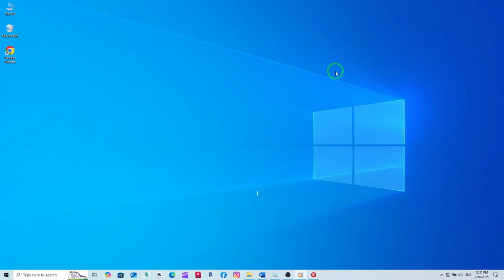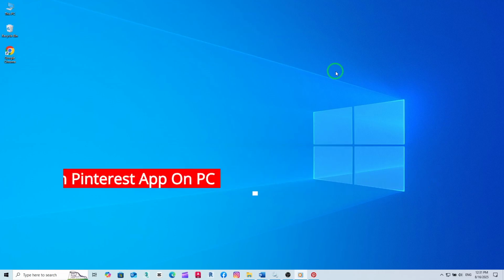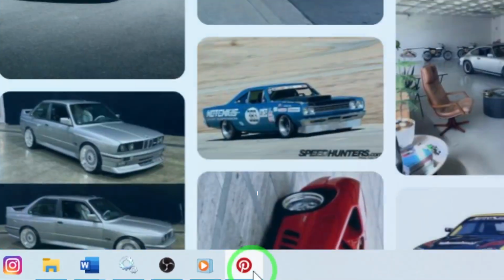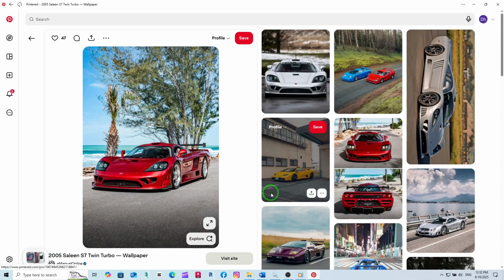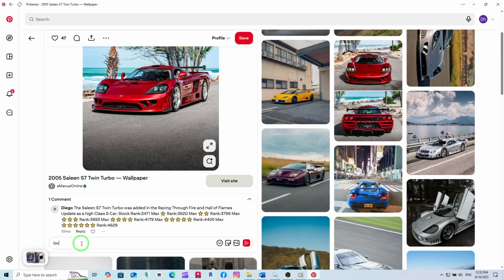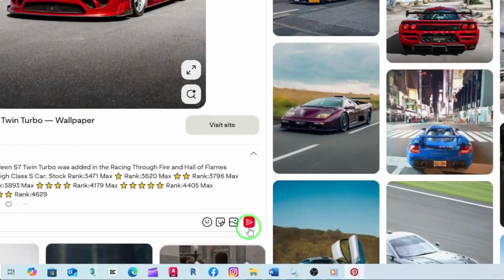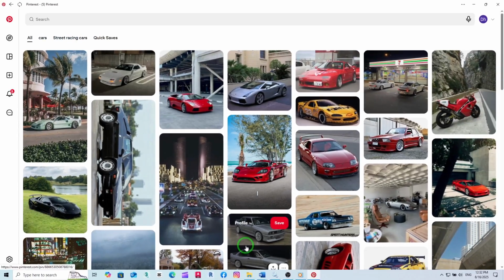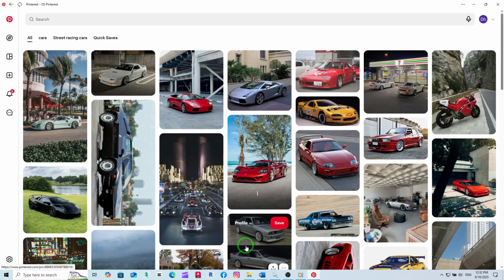How To Comment On A Pin On Pinterest App On PC (New Update)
Learn how to comment on a pin on the Pinterest app on your PC with the latest update. This simple guide will show you the exact steps to engage with your favorite pins quickly and easily.

1. Open Pinterest app

2. From Home page, find the pin you want

3. Open it, click on comment bar

4. Write your comment, click Send-

Chapters:
00:00 Intro
00:12 Soultion
01:05 Outro